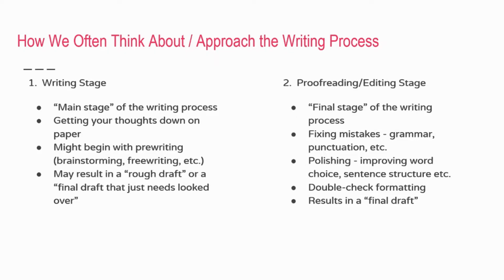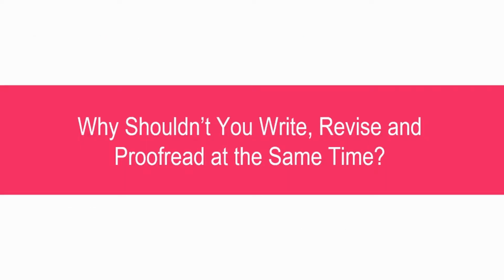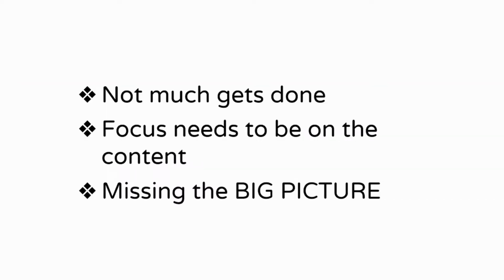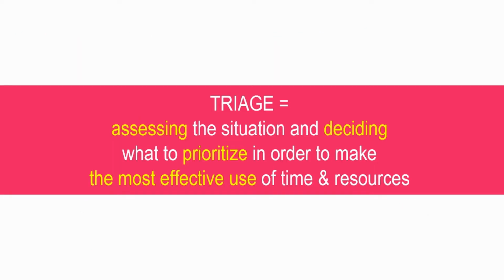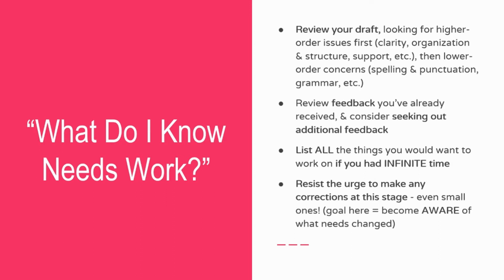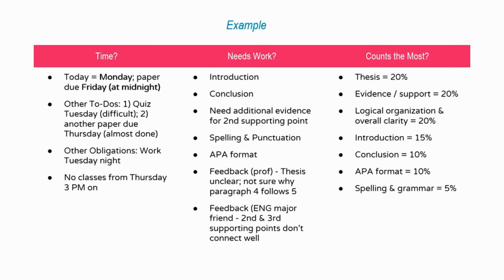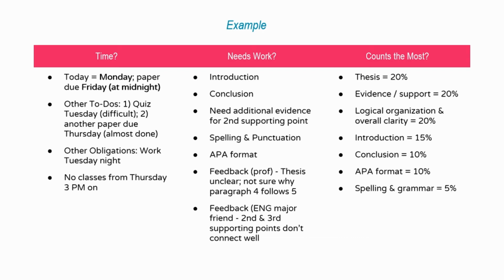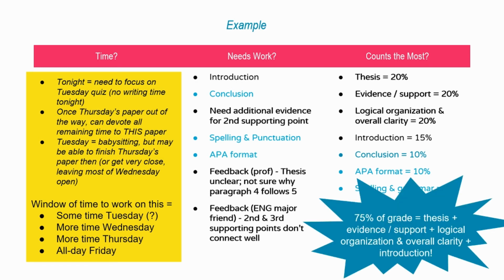Revision & Proofreading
This is a presentation discussing the differences between writing, revision, and proofreading, as well as strategies of how to revise and proofread.